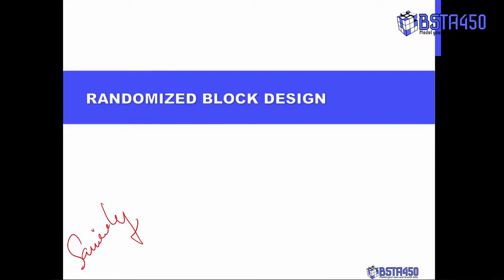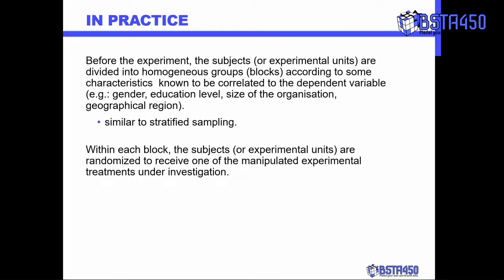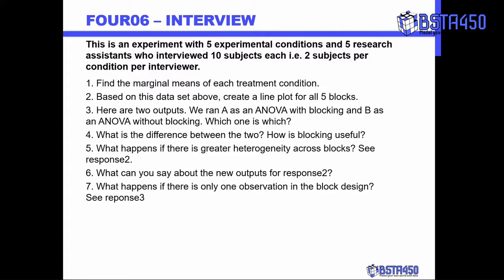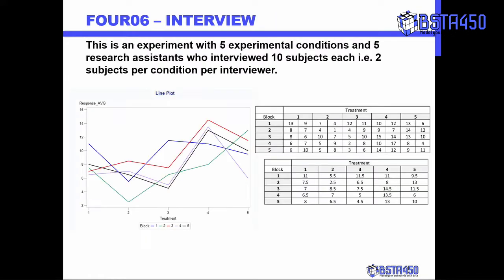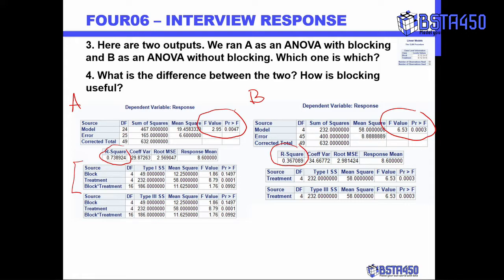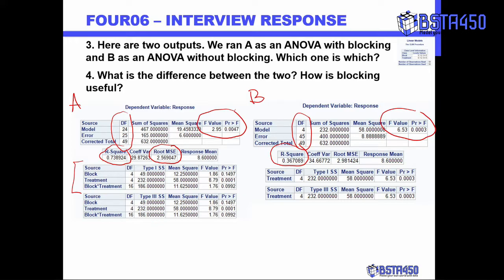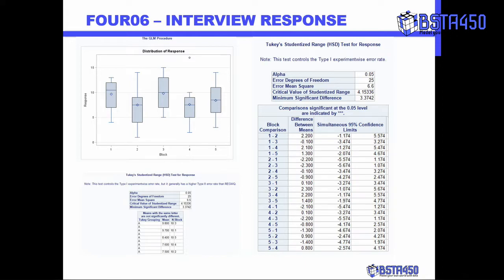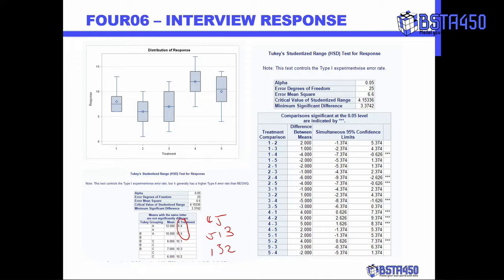BSTA 450 Experimental Design RBD Part I